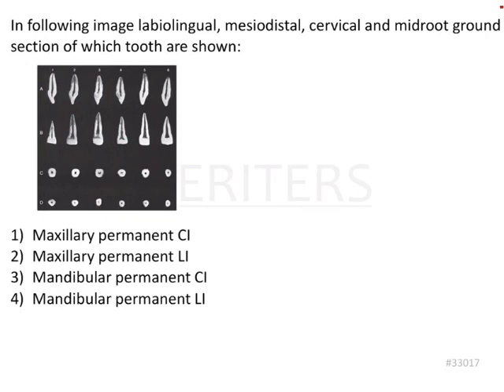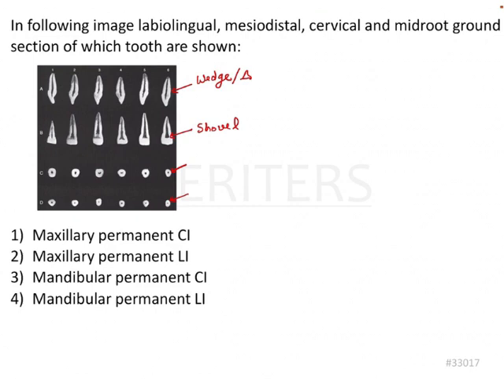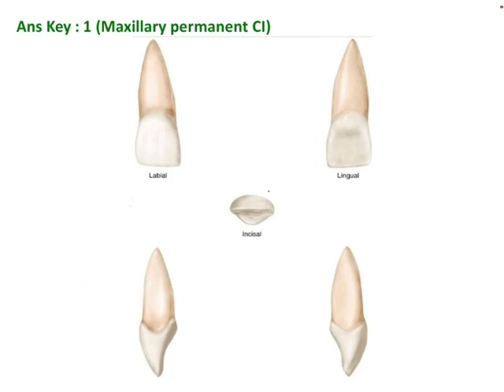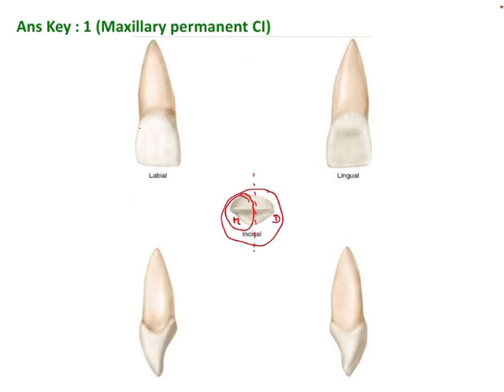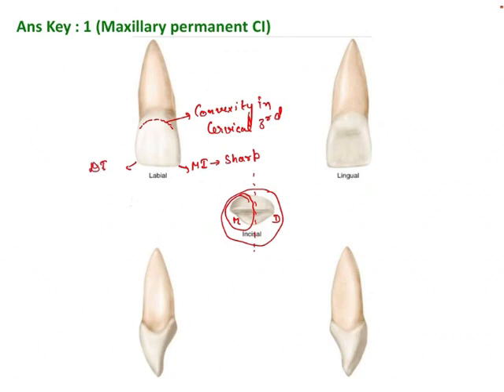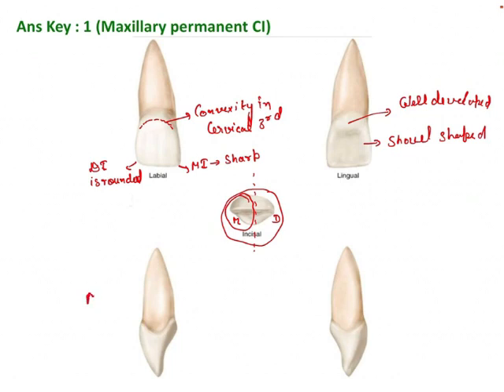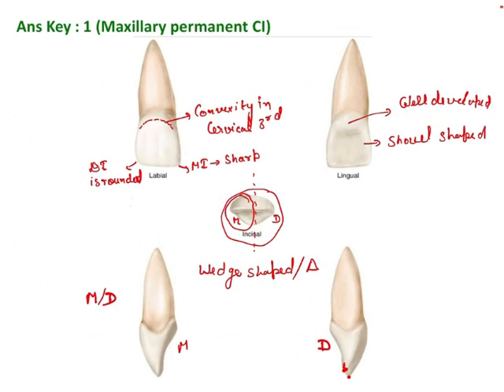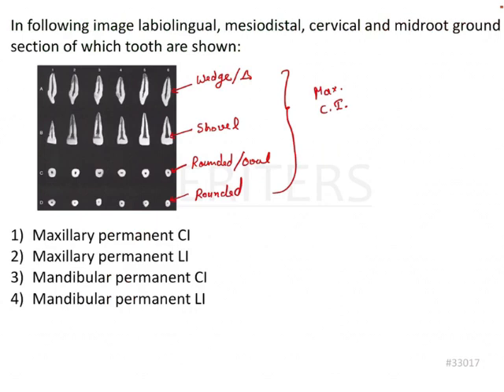NEET MDS | INICET - Dental Anatomy - Permanent dentition | Explanatory Video | MERITERS